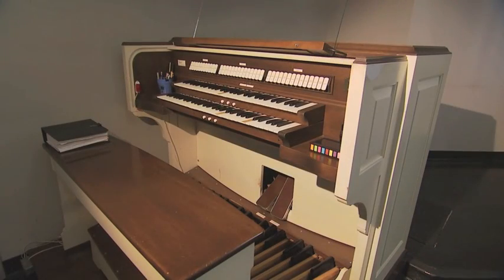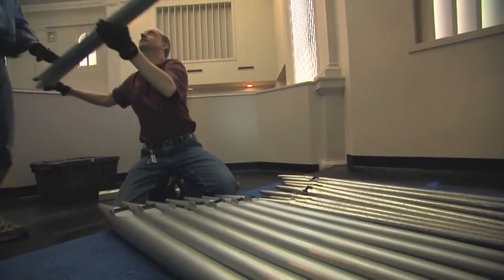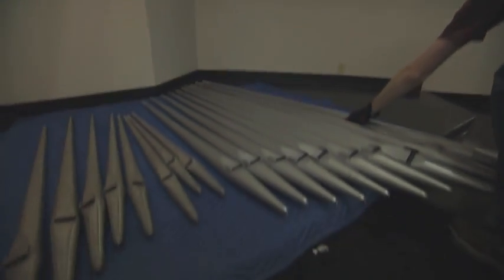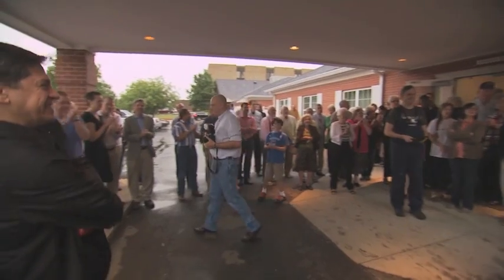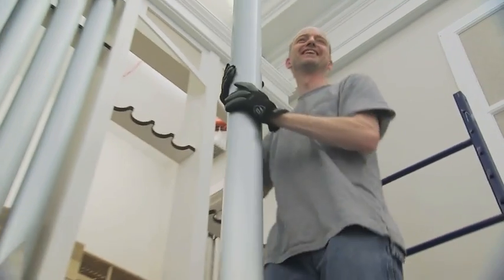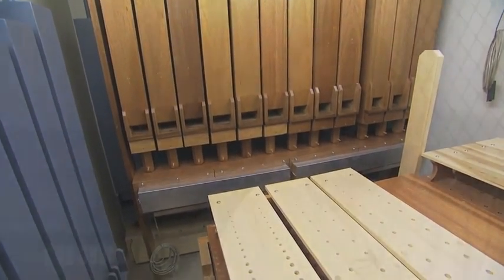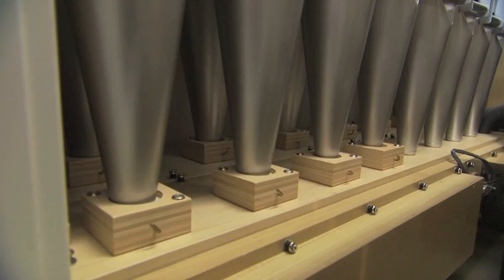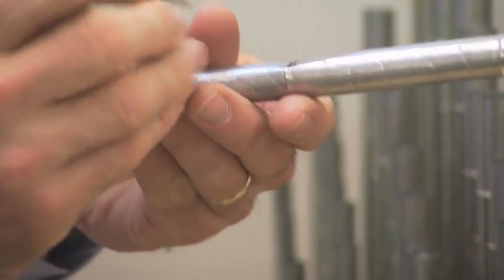Opus 14: A Case Study | Gluck Pipe Organs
Learn about the process involved in designing a pipe organ. You will meet the architect, acoustical consultant, and organ builder who brought a new instrument to Mayflower Congregational Church in Oklahoma City in 2012.

This video was made by Bill Hellams of Video Producers.